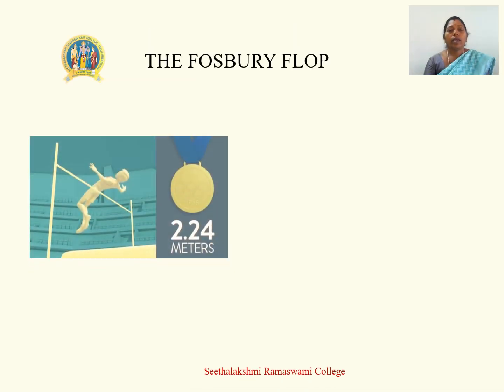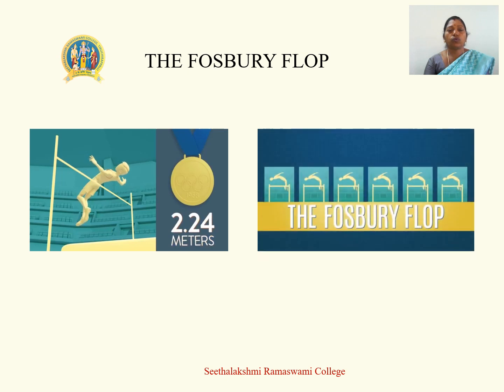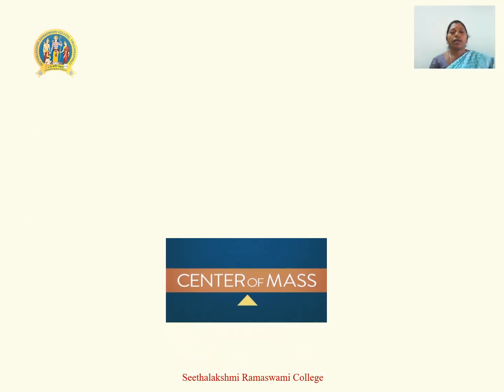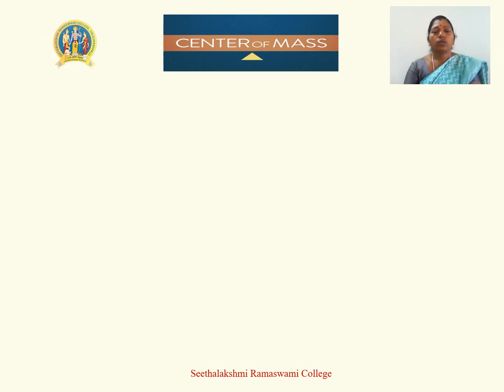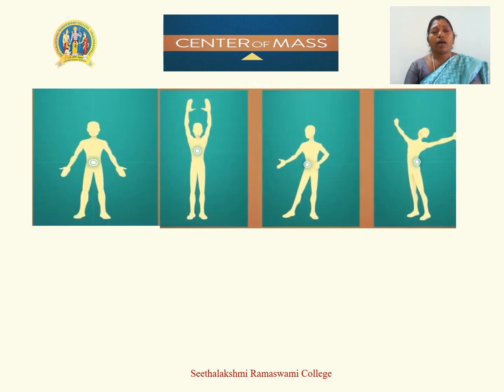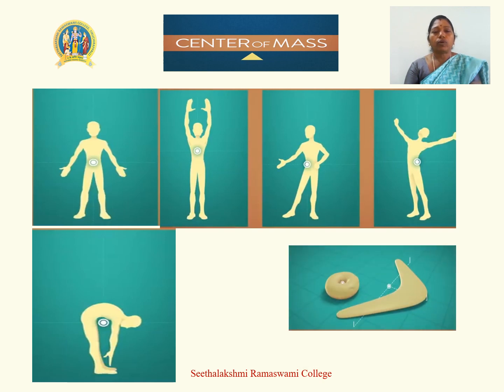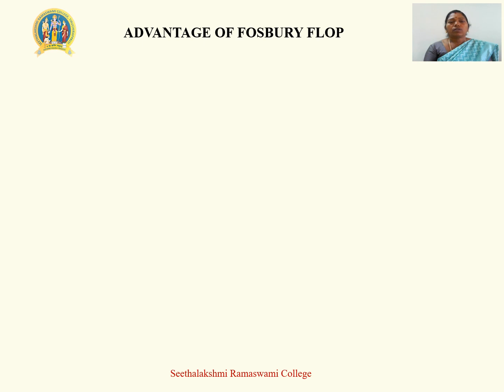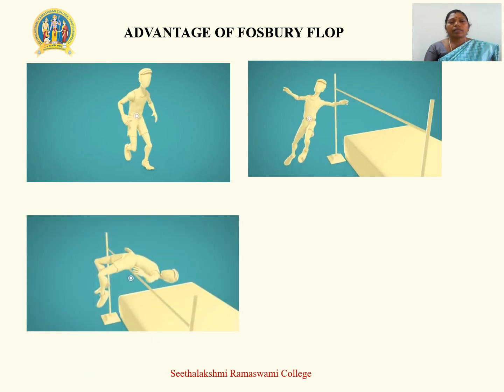THE FOBURY FLOP IN THE HIGH JUMP- Dr.T.Suthamathi – Dept. of Physical Education